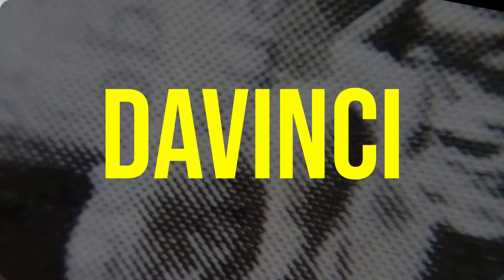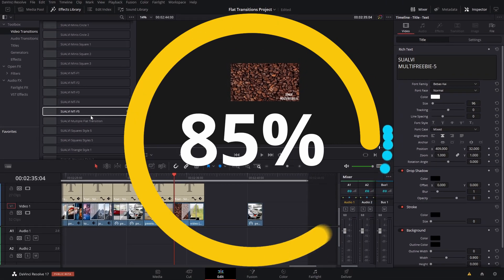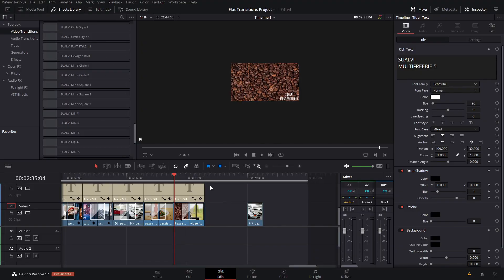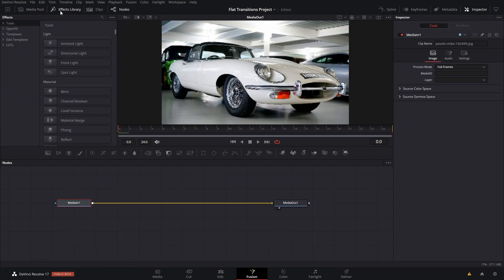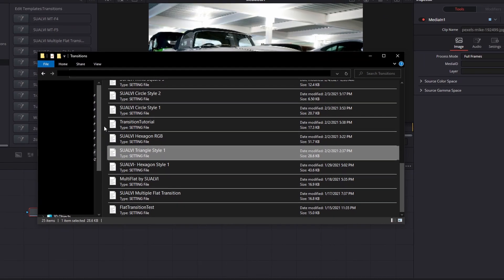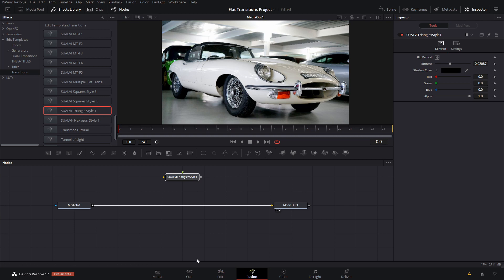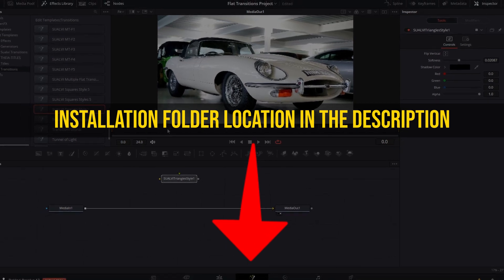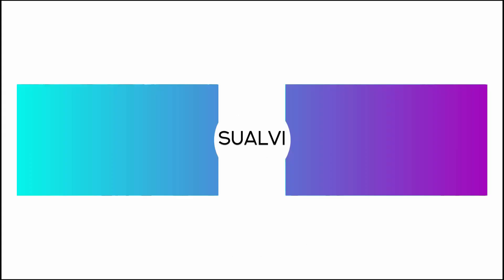How To Install Transitions In DaVinci Resolve 17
In this video I will show you how to install transitions in DaVinci Reoslve 17. A super simple and straight forward process. Wether you are using free transitions or premium davinci resolve transitions. This process is the same on older versions too if you are installing specific transitions made from the fusion transitions section.

Installation path for DaVinci Resolve transitions.

C:\Users\"YourUser"\AppData\Roaming\Blackmagic Design\DaVinci Resolve\Support\Fusion\Templates\Edit\Transitions

~/Library/Application Support/Blackmagic Design/DaVinci Resolve/Fusion/Templates/Edit/Transitions

Kev
SUALVI

I have well over 100 videos that you can enjoy and plenty of free davinci resolve templates that you can download too .

This Was
"Export Jpeg From DaVinci Resolve"